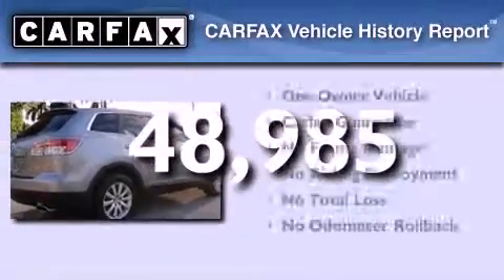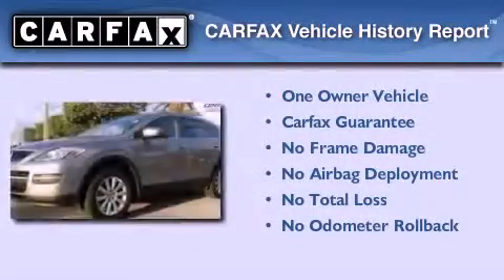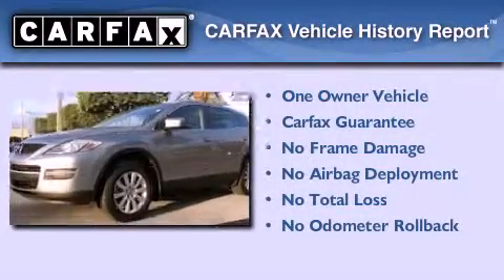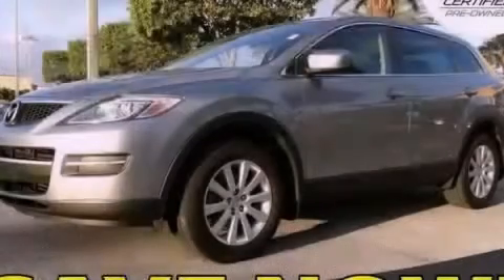2009 Mazda CX-9 Miami FL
Year : 2009
 Make : Mazda
 Model : CX-9
 Engine : gas v6 3.7l/227.4
 Trans . : automatic
 Exterior : silver
 Miles : 48,985
 Interior : black

 Lehman Mazda

 2009 Mazda CX-9 Miami FL